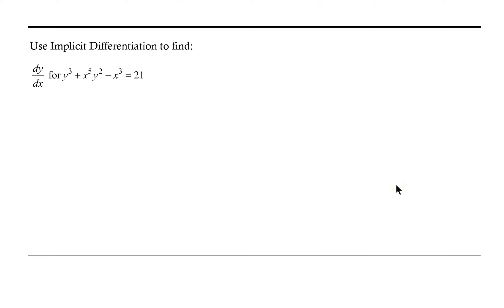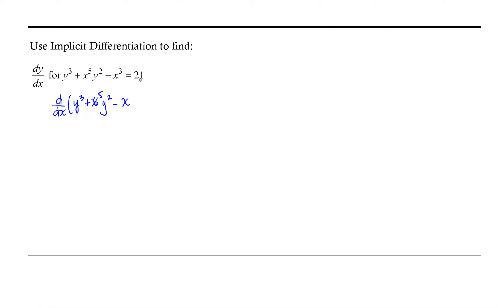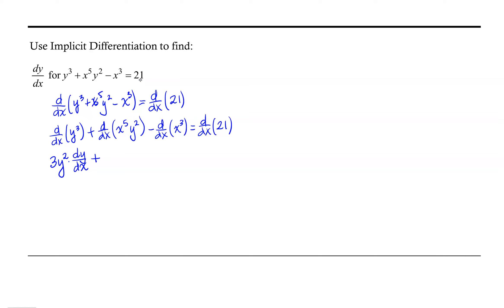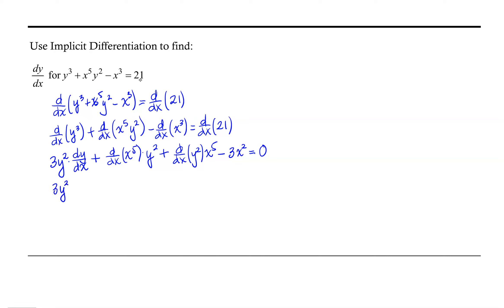Implicit Differentiation: Polynomial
This video contains an example of performing implicit differentiation on a polynomial in x and y.